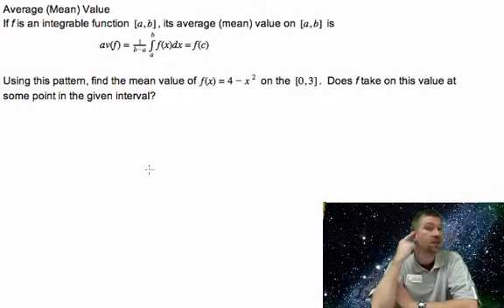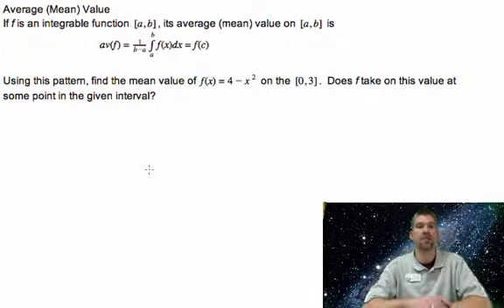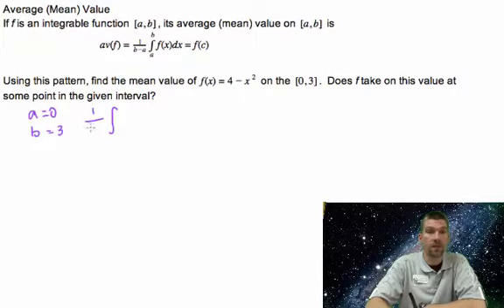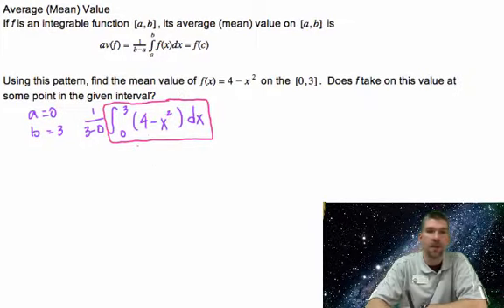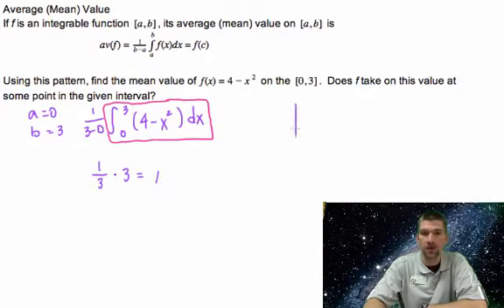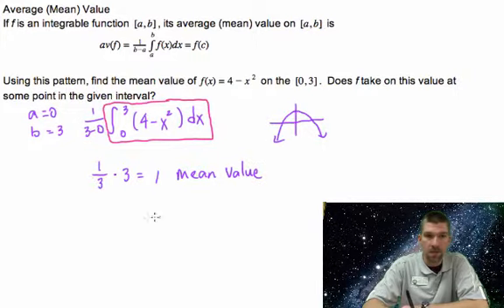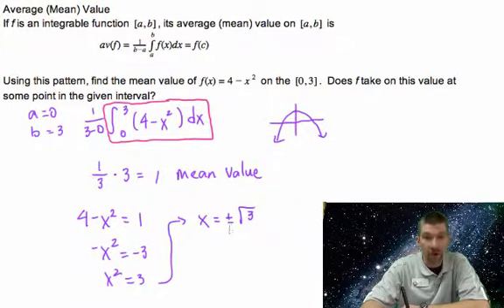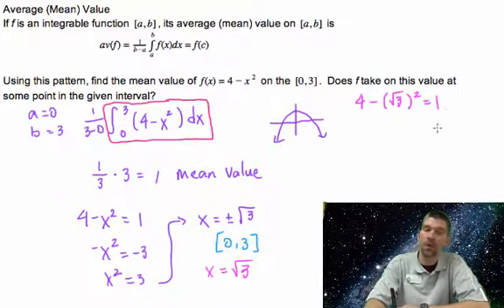Calculus - 5.3 Notes Example 3: Mean Value using a Definite Integral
This example uses the definite integral to find the mean value of a closed interval.